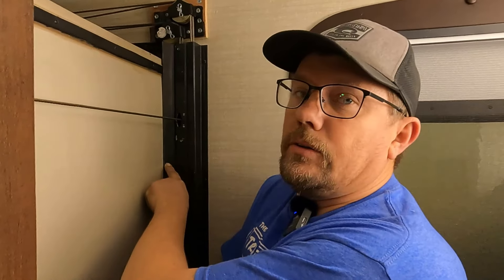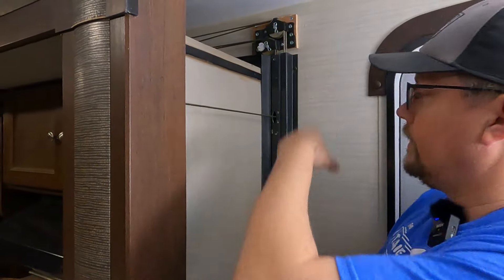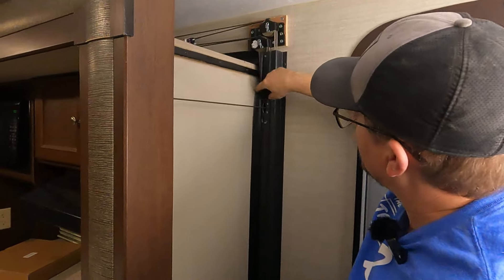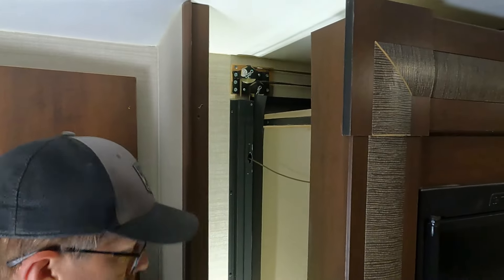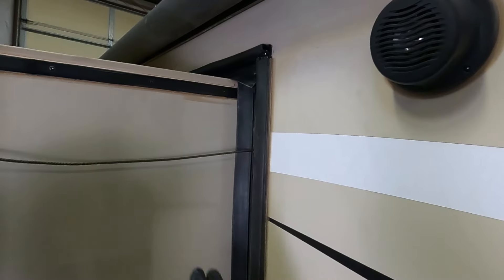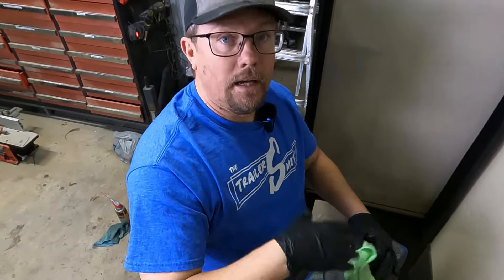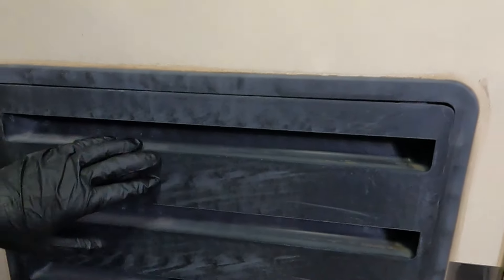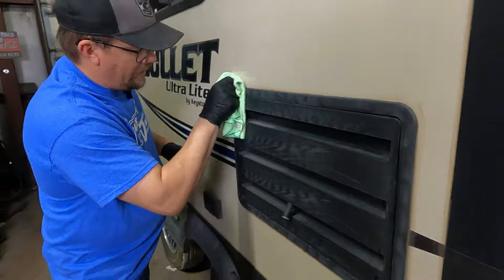RV Care Tips: Conditioning Slide Out Wiper Seals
Failing slide out seals are the most common source for RV leaks.  Regularly conditioning the seals on your RV will extend the life of them, but it will also make sure they are functioning properly and sealing against the weather.  It’s important to be proactive with regular maintenance on your RV, especially with the slide out wiper seals and really, with all the seals.  Taking a little time to condition now and save yourself a headache later.

Check out the good folks at Texas Custom Trailers for any trailer needs you may have.  And if you’re local, check them out for your trailer service needs!  If you aren’t local, but need a new trailer, they can ship it to you!  Tell them The TrailerSmith sent you!

Links to products used in this video:

3-IN-ONE RV care Rubber Seal Conditioner

CERAKOTE Ceramic Trim Coat